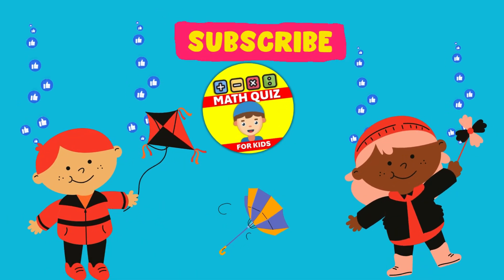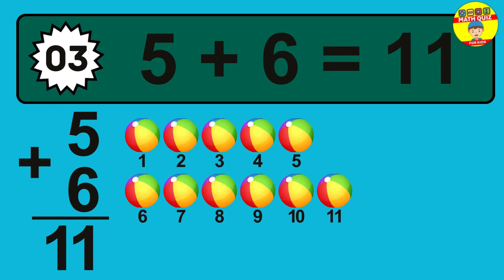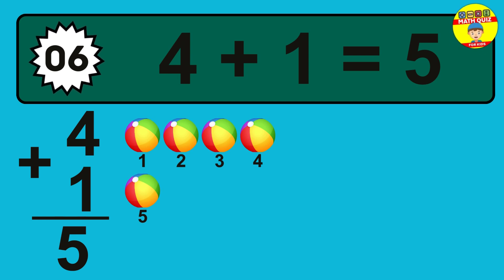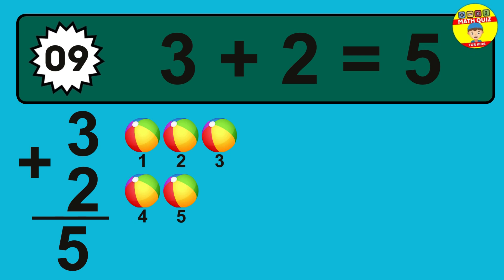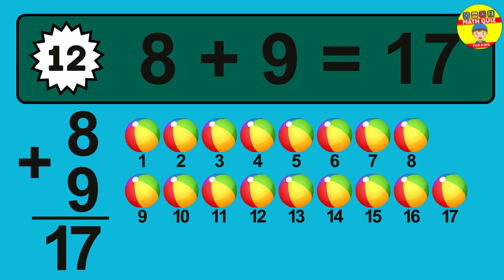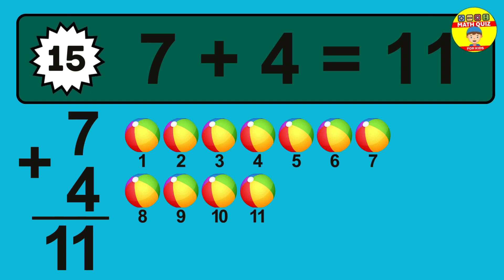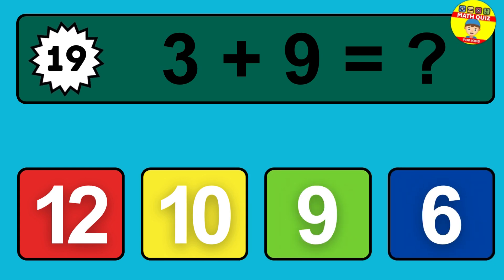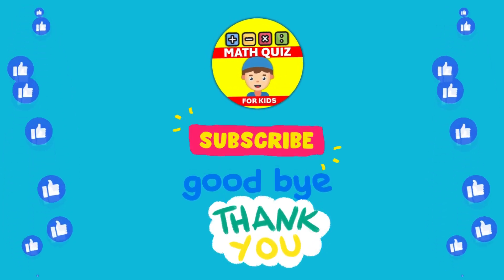20 Math Quiz for Kids | One Digit Addition Quiz